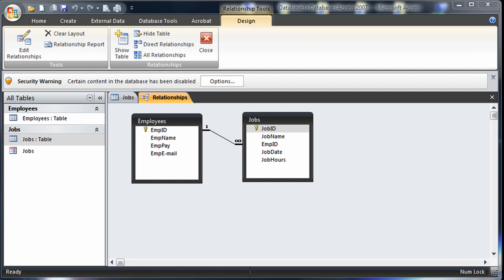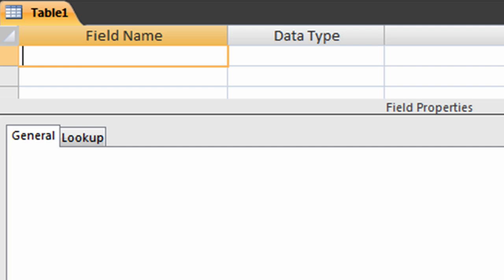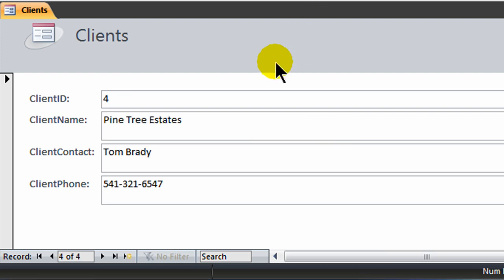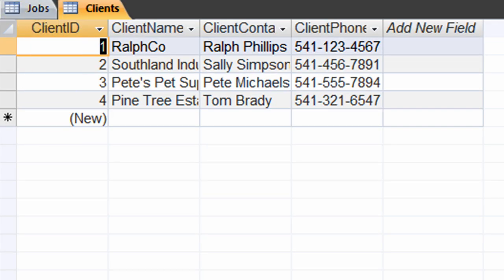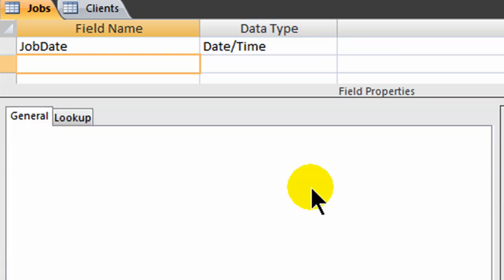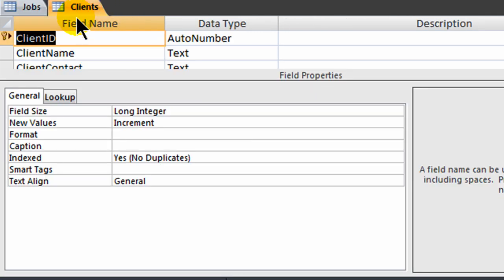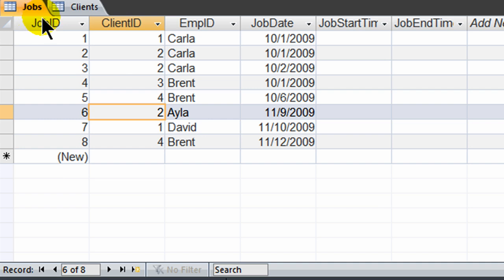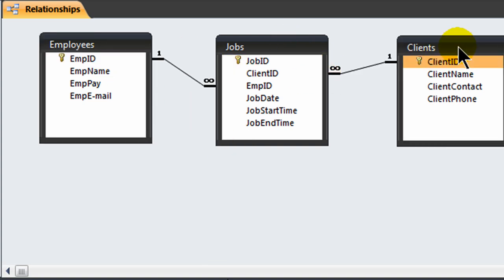Create Access Database - Part 4 (Table Relationships)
Adding a third table to a database to prevent a many-to-many relationship between two tables.